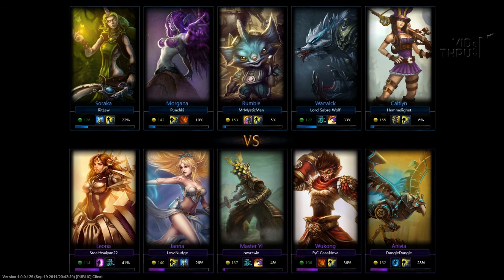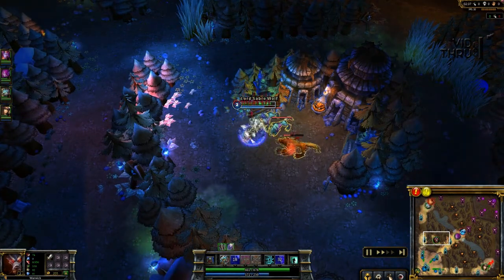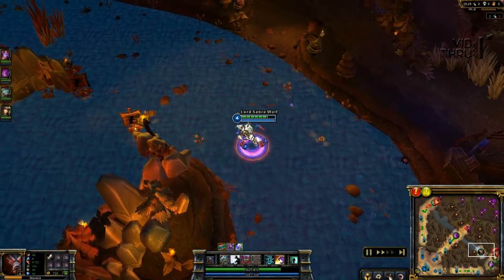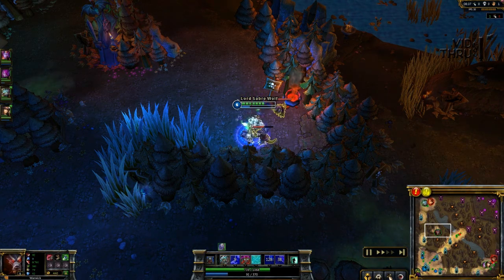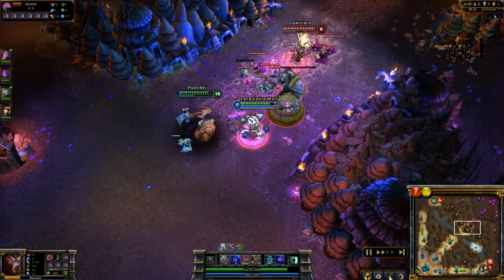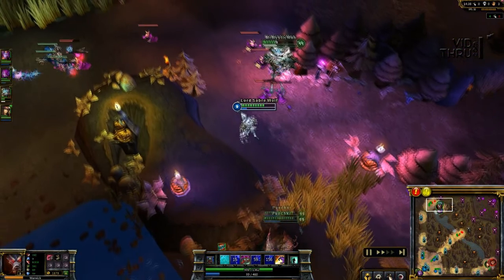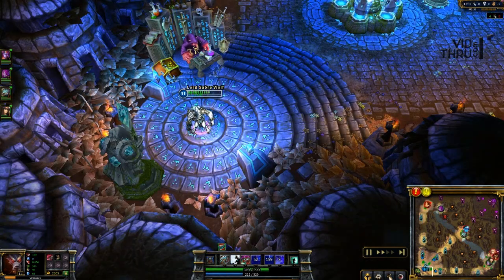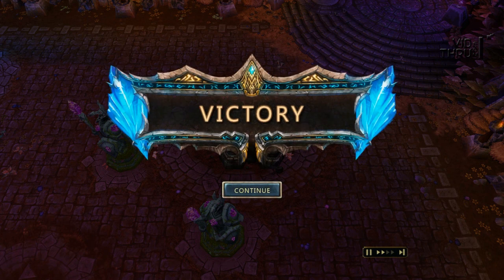League of Legends - Warwick Commentary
My commentary on the League of Legends Champion Warwick.  I go over jungling, "Lanewick", ganking, dragon control and other tips.